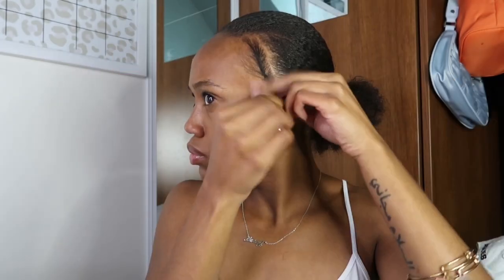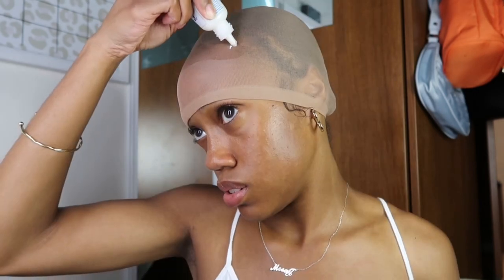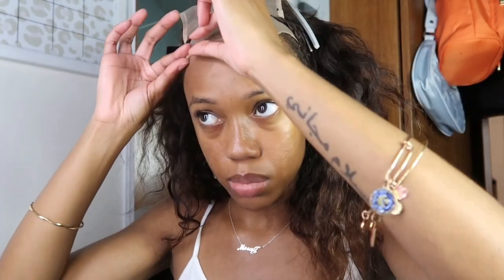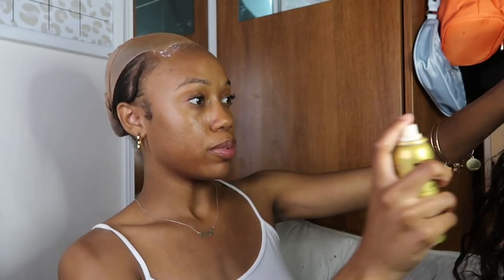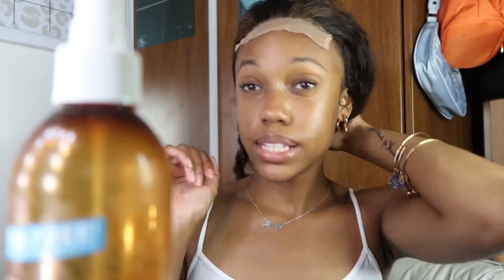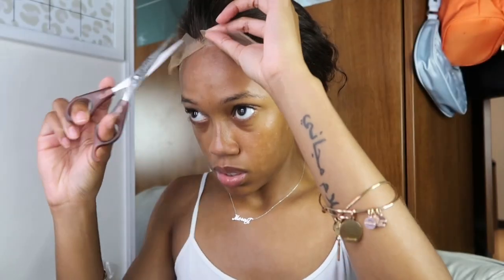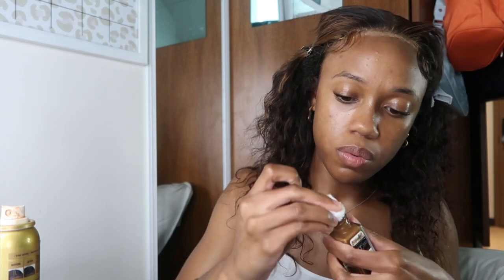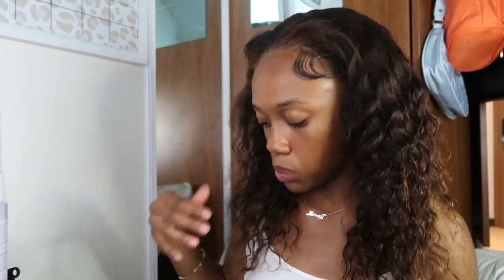Highlight Waterwave Wig Install - closure wig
this wig and video is definitely all over the place but I think it came out cute in the end what y’all think?? lmao